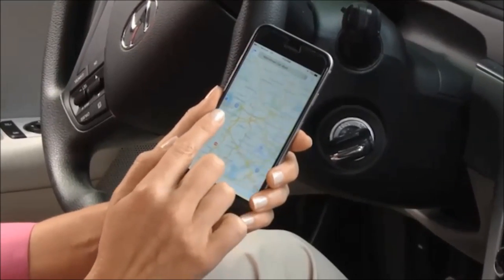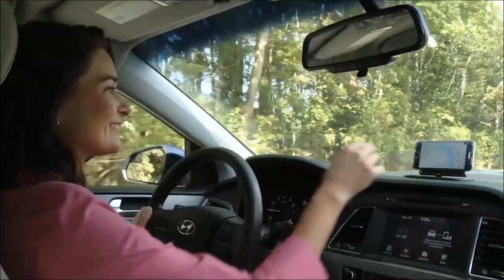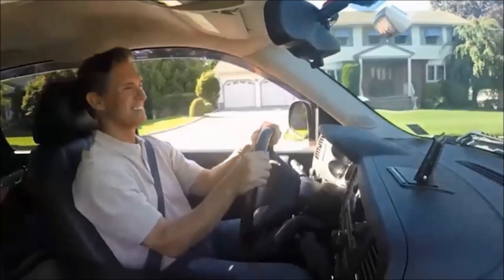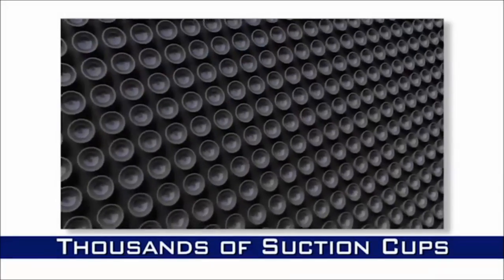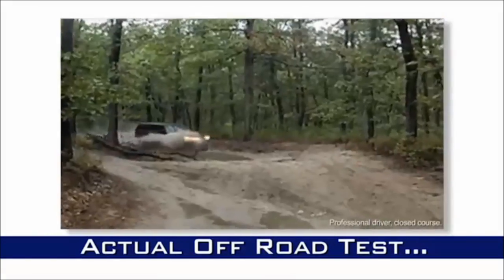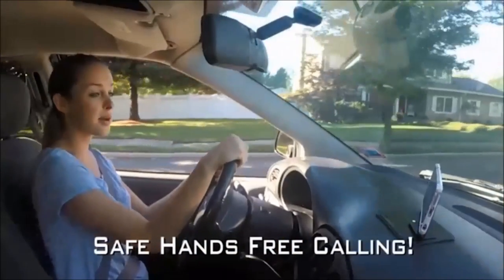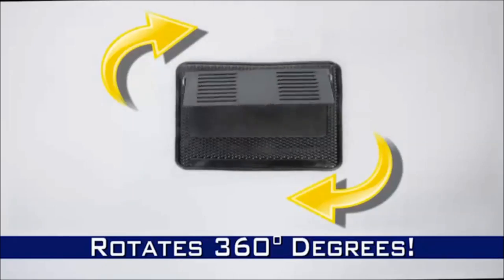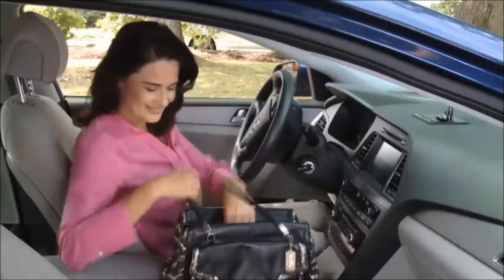GPS Genie - As Seen On TV Cell Phone Dashboard Mount